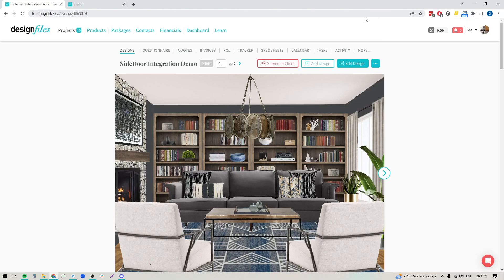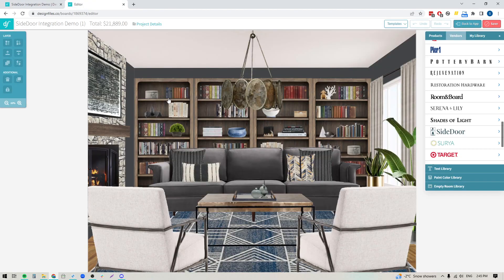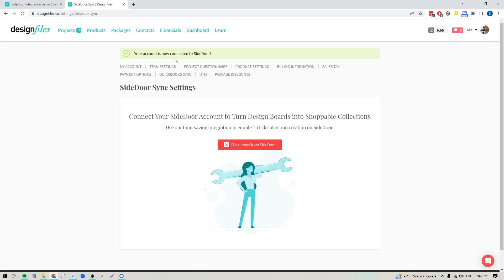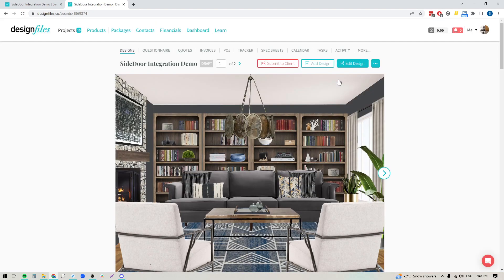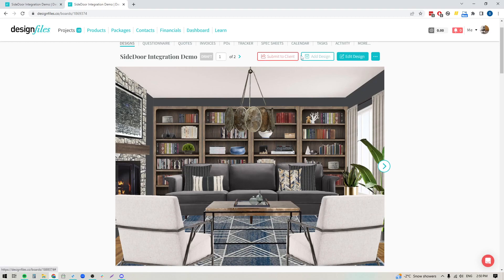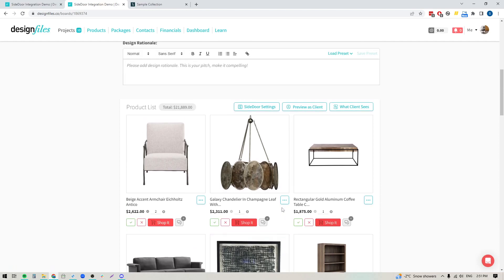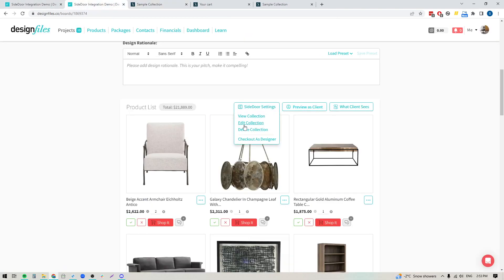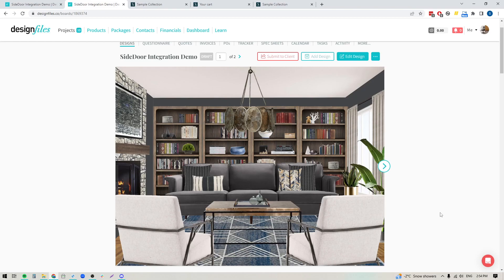DesignFiles.co - Announcing Our SideDoor Integration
Save hours sourcing for interior design projects using our web browser clipper. Easily add products and images from any vendor site to your personal product library in DesignFiles, instantly.